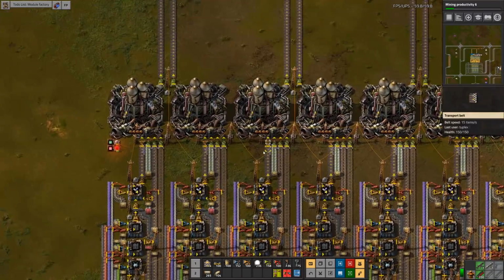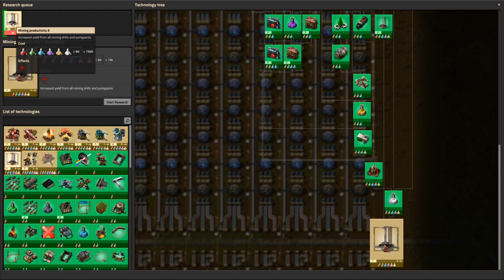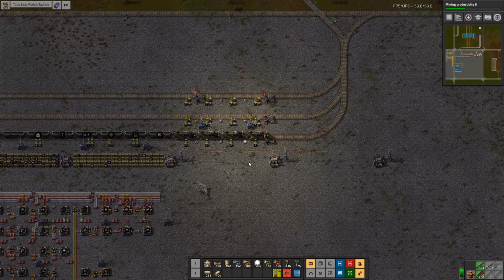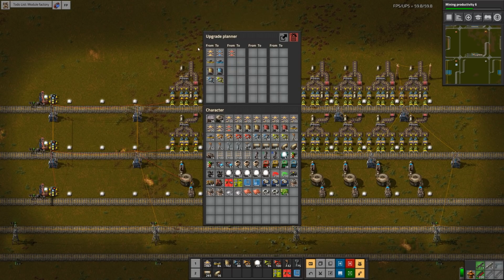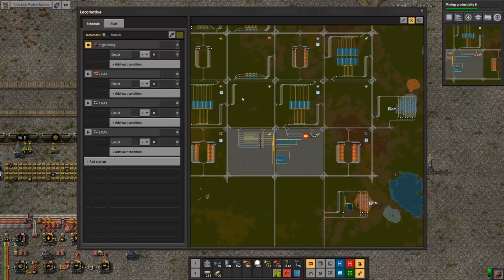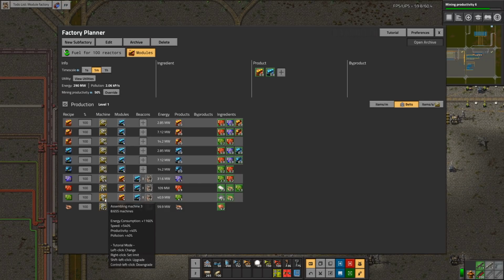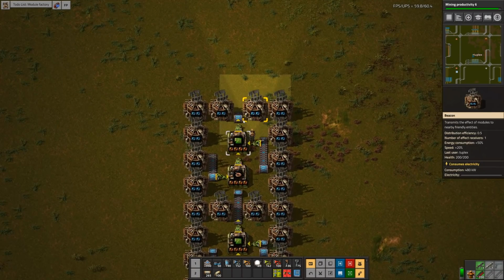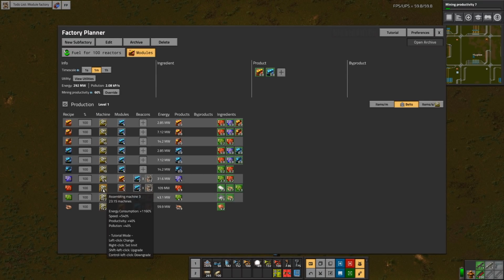Factorio 2,500 SPM Grid Megabase #28 - Module factory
In this series I will be building a grid-style megabase, with the goal of achieving 2,500 science packs per minute (SPM).  I was inspired to build this base by the 5k SPM base that Oleksij built in Factorio version 0.16 (link below).  Special thanks to Oleksij for giving me permission to use his rail blueprints and some of his design ideas.

Mods:
Afraid Of The Dark
Aircraft
Auto Deconstruct
Automatic Train Painter
Even Distribution
Factory Planner
Inbuilt Lighting
Max Rate Calculator
QoL Temp Stations
Radarplus for RSO
Resource Spawner Overhaul
Squeak Through
Tiny Start
Todo List
Train Supply Manager
Vehicle Snap